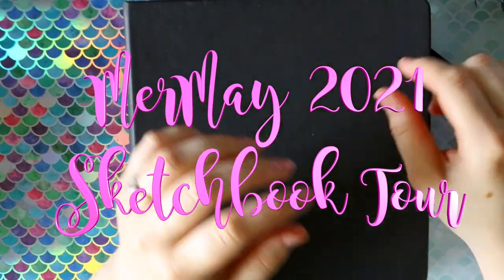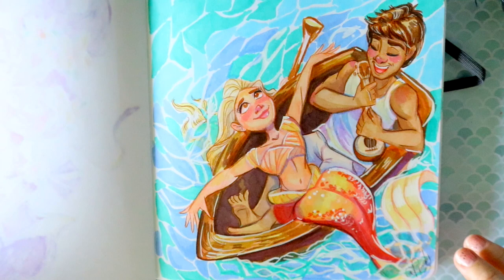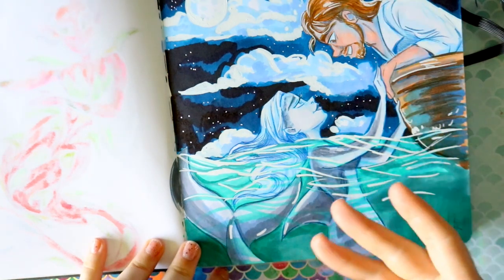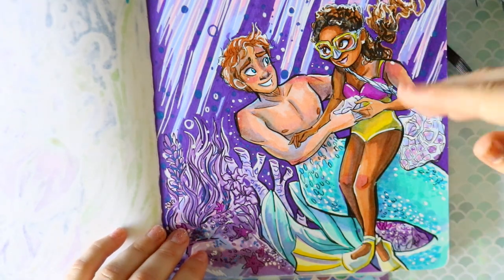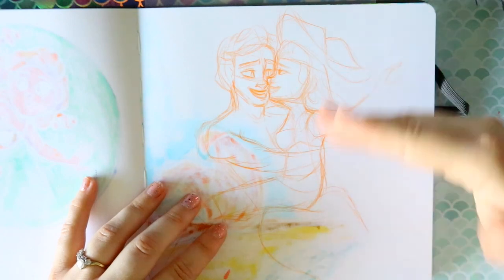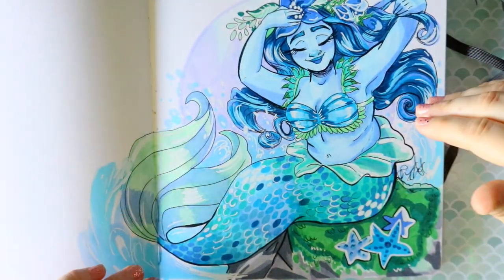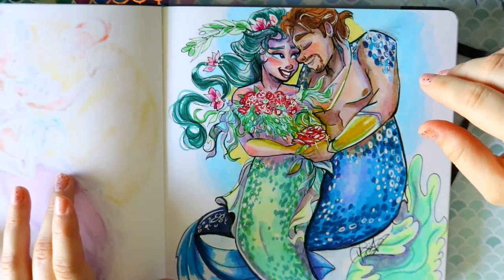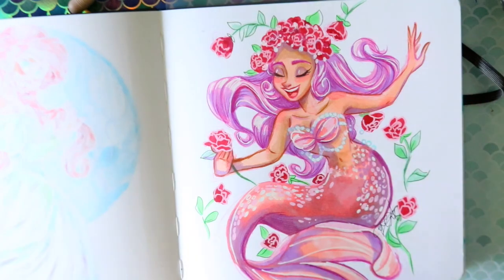MY 2021 MerMay SKETCHBOOK TOUR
First off, if you want to see ANY of these Mermaids being made in clips, in real time, they are all on my TikTok Page: DramaticParrot

Welcome to another year where I was able to participate in MerMay again! I haven't been able to fully participate in MerMay since 2019! You'll get to hear about my thoughts and my approaches to each prompt that I followed this year with my original character Mermaids!

I really had a ton of fun coming up with different approaches to each prompt and creating a mermaid based off those words!

Bear in mind this is not a complete sketchbook! I bought a brand new iLLo sketchbook before I started MerMay 2021! You may see this sketchbook again! I'm challenging myself to fill it COMPLETELY, as much as I can. I'm just not going to draw on the back of my MerMay drawings.

DramaticParrot is the channel that is that one art assistant you never had at school. Here to help with tips and tricks with art, and to help guide you in doodling your favorite cartoon characters! New doodle tutorials every WEEK!